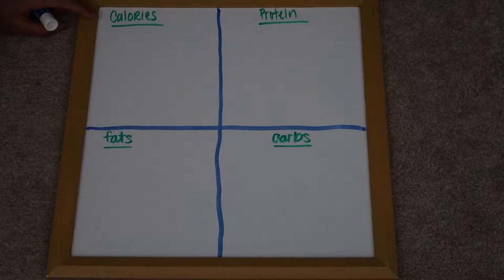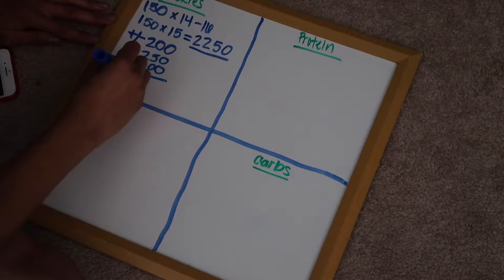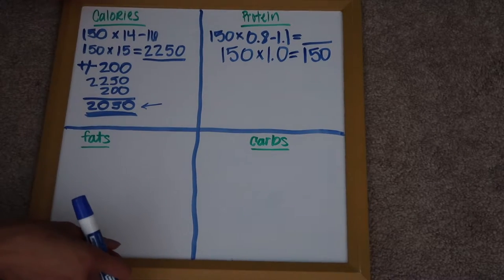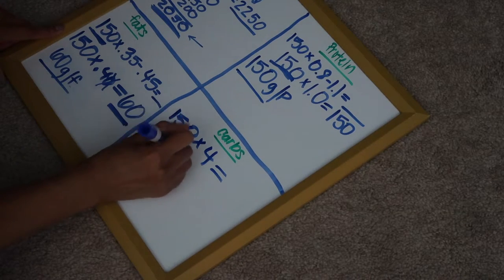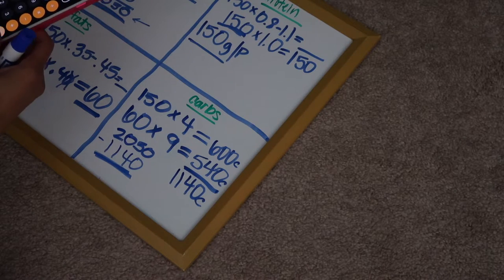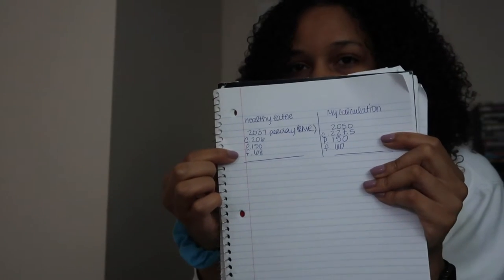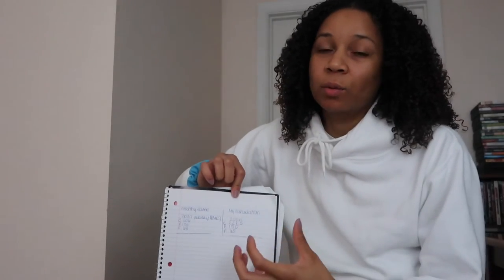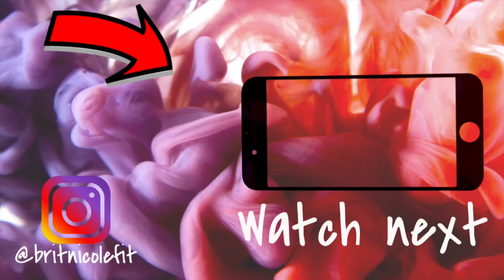HOW TO CALCULATE YOUR MACROS | THE EASY WAY (EP.2)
NAME: BRITNEY NICOLE
CAMERA: CANON G7X MARK II